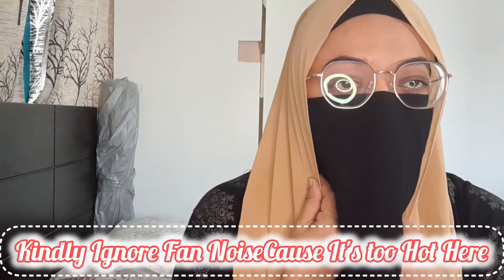_Full Chest Covering Hijab_🧕Gift 🎁For My Subscribers🎉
Hijab For Eid/Office Party/Dawat/
hijab style with niqab

Dawathijab X

hijab tutorial X

hijab style X

hijabi X

hijab tutorial X

hijab outfit X

hijab modest X

hijab lookbook X

hijabs X

hijab style with niqab X

hijab ban X

eid outfit hijab X

hijab eid outfits X

hijab 2024X

hijab outfit ideas for eid X

party hijab X

forced to wear hijab X

hijab styles X

hijab styles X

hijab style for party X

eid hijab outfit ideas X

hijab outfit ideas for ramadan X

hijabi styles X

girl forced to wear hijab X

hijab style 2021 X

hijab with saree X

easy hijab style X
Cute

Hijab Styles With Layers | Very Easy And Stylish Layer Hijab Tutorial With Mask |